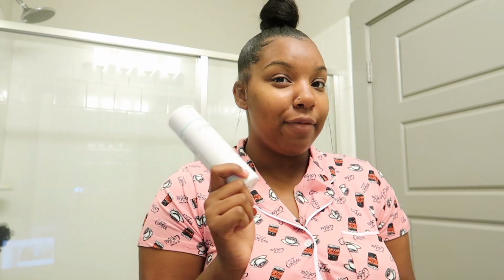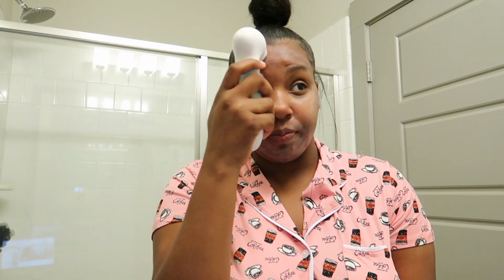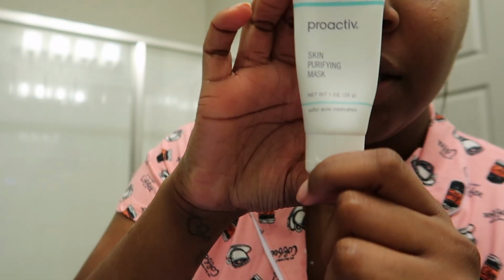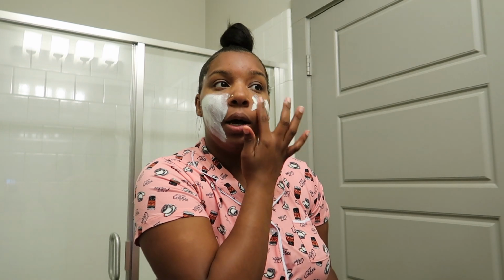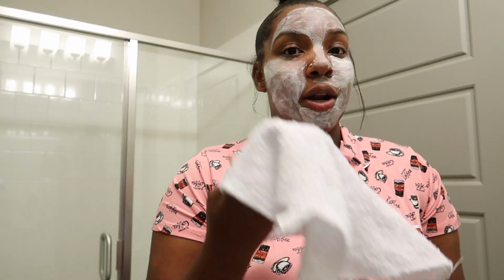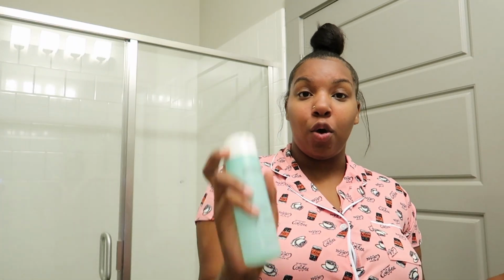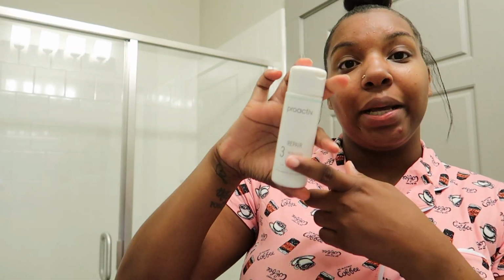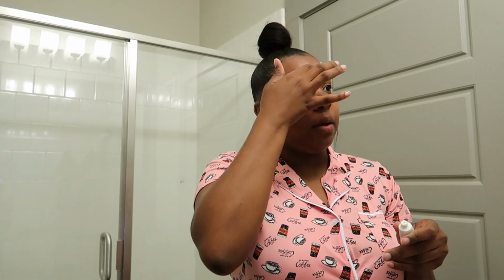MY SKINCARE ROUTINE ✨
🔝 Also turn on your post notification to be notified when I post.

Products used in this video listed below!